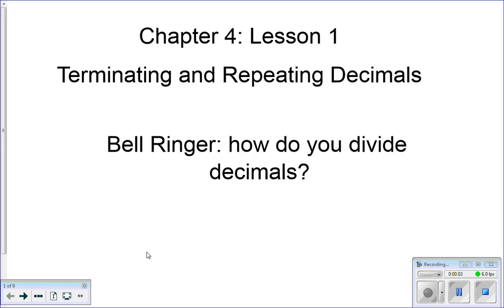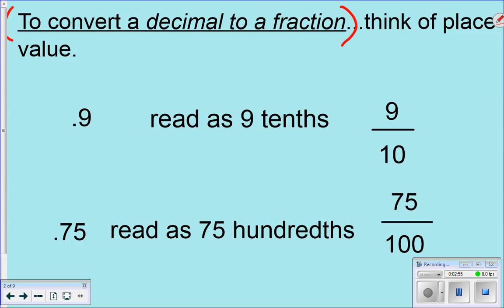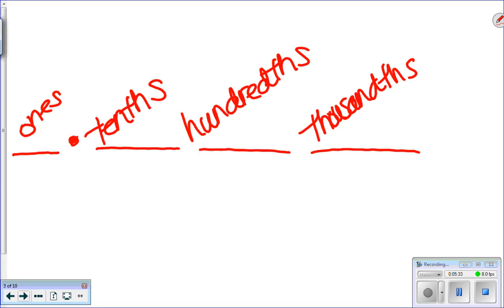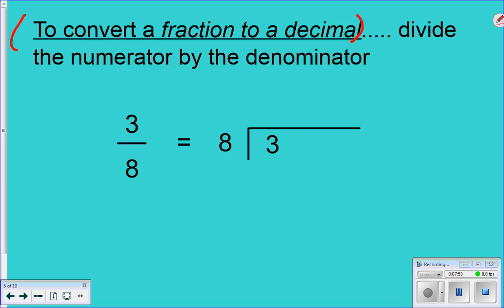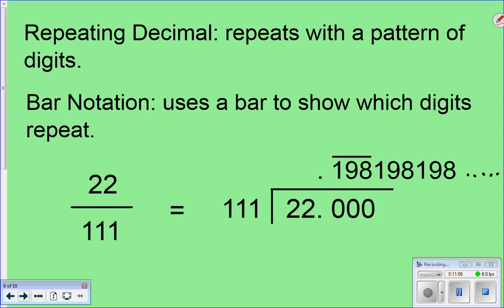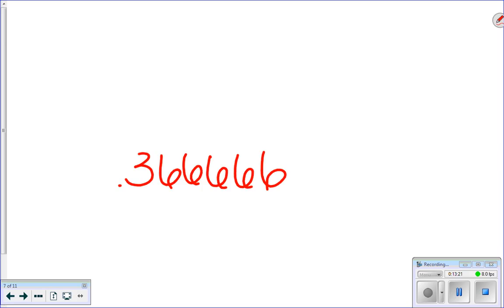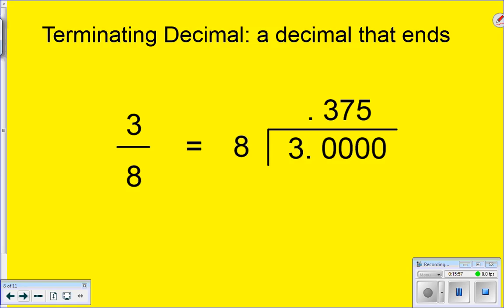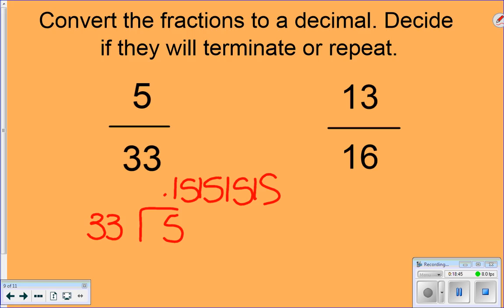7th Grade: Lesson 4-1 Repeating and Terminating Decimals